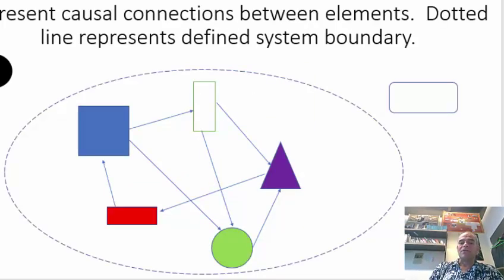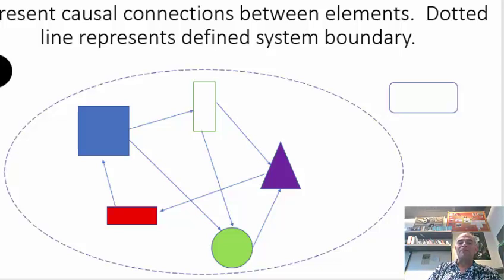Systems1 Take 1